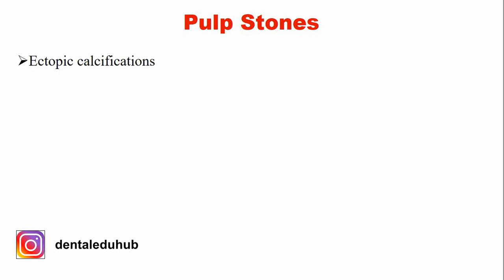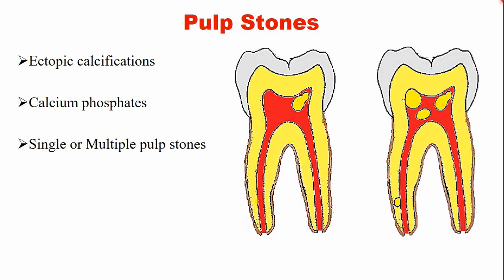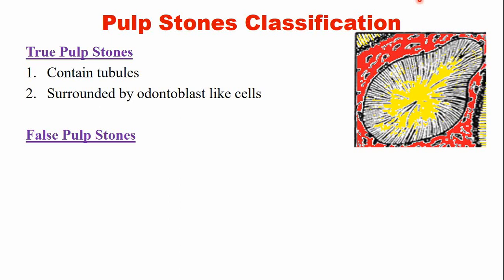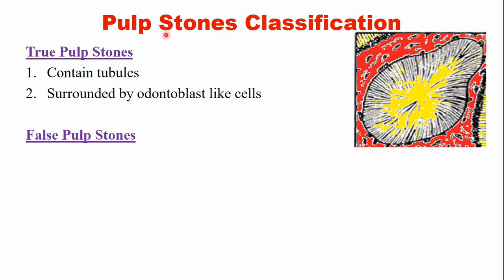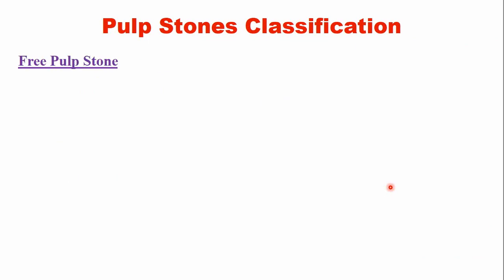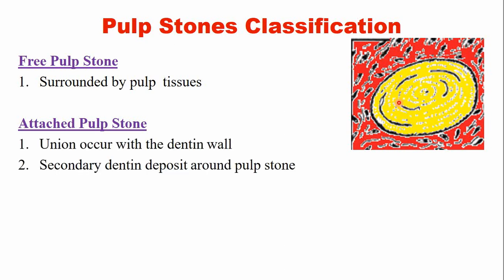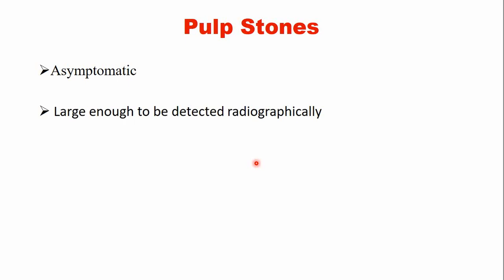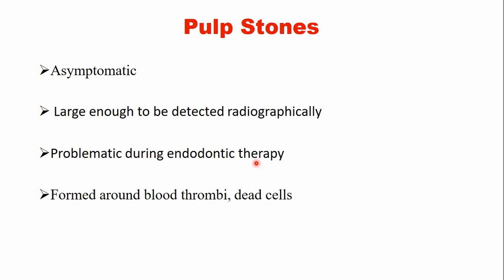Dental Pulp Stones | Dentin Pulp Complex Session 7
In this video, I have explained one of the abnormalities of the teeth, which is pulp calcifications or pulp stones. The pulp stones or denticles are usually very small, so it is difficult to detect them on the radiograph.  The pulp stones are usually present in the pulp chamber. The pulp stones may be single or multiple in a tooth. They are classified as True pulp stones (having a tubular structure similar to dentin) or False pulp stones (no tubular structure). Another way of classifying pulp stones is free pulp stones (surrounded by pulp tissues) and attached pulp stones (attached to the dentin wall).
Pulp stones have no significant clinical importance, but sometimes they may cause problems during endodontic treatment. Especially when these pulp calcifications are present in the radicular pulp.
*CONTENTS OF THIS VIDEO LECTURE*
00:00 -  Introduction to Pulp Stones
01:04 - Pulp Stones Classification
03:43 - Clinical features or Significance of Pulp Stones
We are always here to help you in your studies. Consider the dental education hub as your second home.
*Important Links*
Dentin Pulp Complex Word Scramble Activity

*Find Dental education hub here*